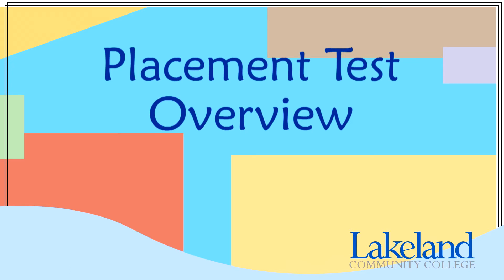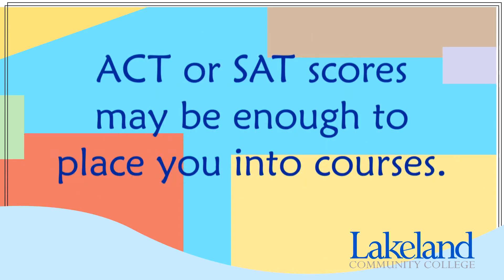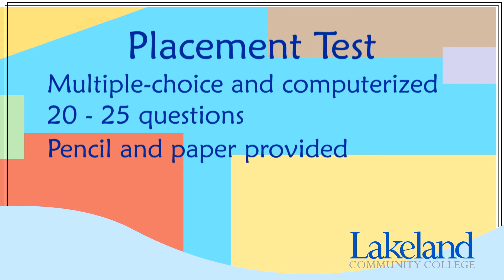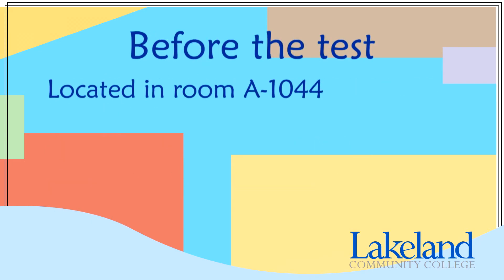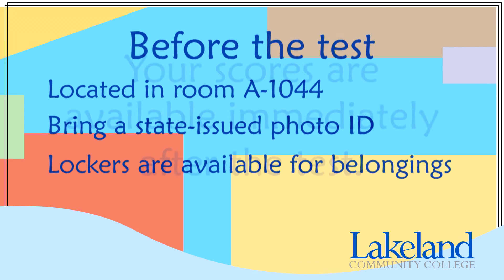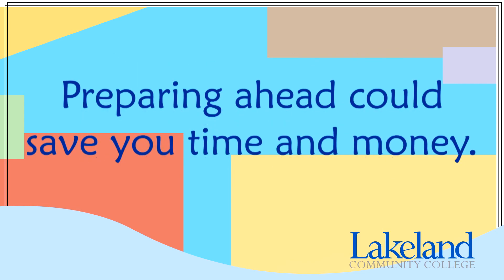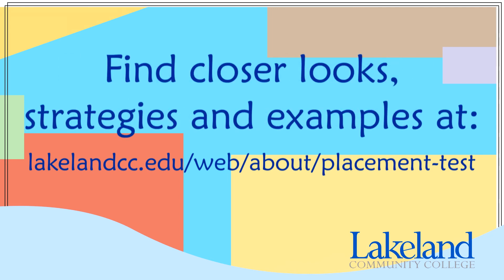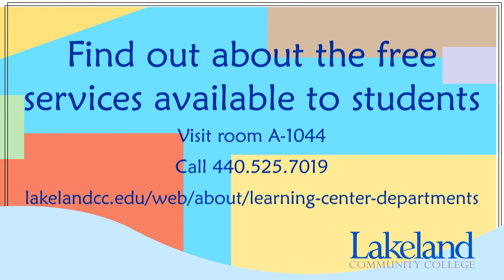ACCUPLACER Placement Test Overview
Hi, I’m Chad Jordan, a student success navigator at Lakeland. Before you can begin your college journey here at Lakeland, you must first be placed into English and Math courses that best suit your skills and needs. The Next Generation ACCUPLACER placement test is designed to determine your strengths in math and writing, and using that information to find courses that will both challenge you and give you the best chance for success.  If you have already taken the ACT or SAT you may not be required to take the placement test.

The writing and math tests are multiple choice and computerized. Each test is between 20 and 25 questions. You will be provided a pencil and paper to assist in your problem solving. For the math test, a calculator is available by clicking a link on the computer screen for questions that allow it. You are not permitted to bring your own. There is NO time limit, so take your time and give your best effort.

You will take the Next Generation ACCUPLACER placement test, in Lakeland’s Testing Center. The Testing Center is part of the Learning Center and located in room A-1044. Please have a state-issued photo ID. No personal belongings are allowed in the testing room, but you will be able to store your items in a locker just outside of the Testing Center.  Once you have completed your placement test, your score will be made available and can be used when meeting with a counselor for scheduling your classes.

You have a maximum of 3 attempts per test, per semester, so it is important you’re prepared for your placement test. Preparing ahead of time can help you place into higher level english and math courses, which could save you time and money in needing to take fewer classes!

If you want more information about what to expect on the placement test, there are many free online resources available.  You can find links to these resources on Lakeland’s placement test website.

Lakeland also offers additional help and practice so you can be ready for the placement test. You can find videos taking a closer look at each test and get strategies for how to do your best. You can also find videos showing example questions. You can find all of these videos on Lakeland’s placement test website.

Also, you can call or stop by the Learning Center. We have tutors available and people who can help make sure you’re ready to do your best, both before the placement test and while you’re taking classes here at Lakeland. We want you to be successful and we’re here to help!

Good luck!